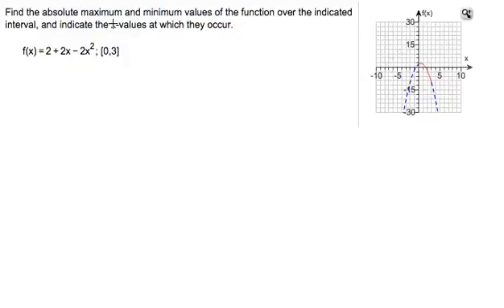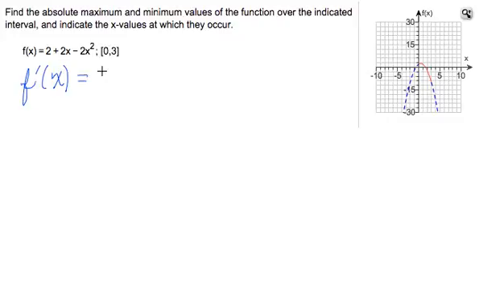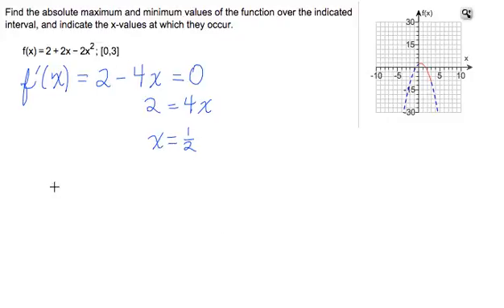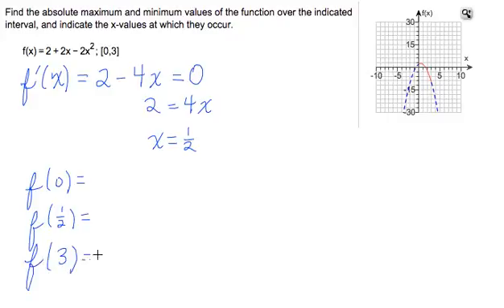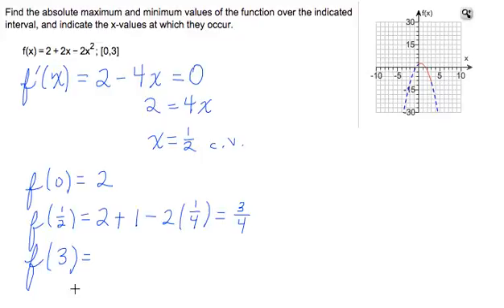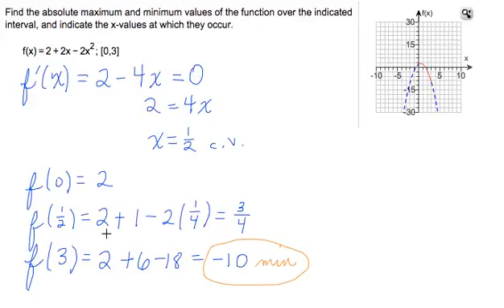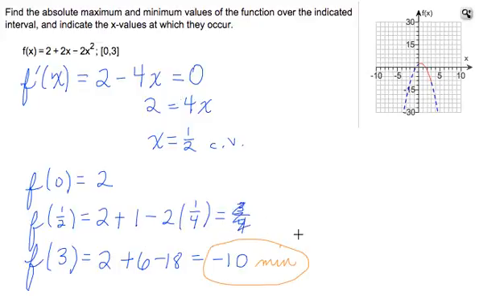Finding Absolute Extrema of a Parabola on a Closed Interval